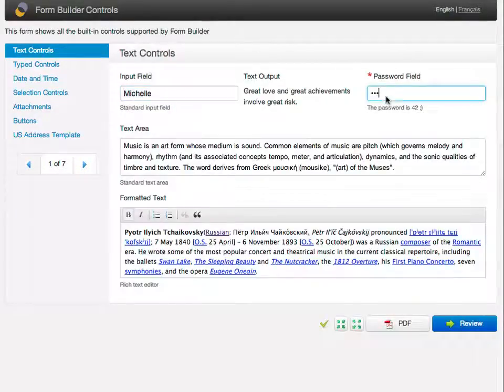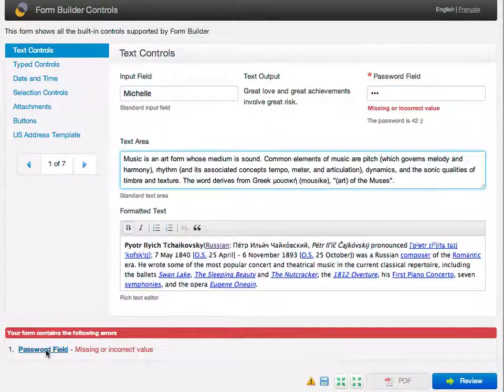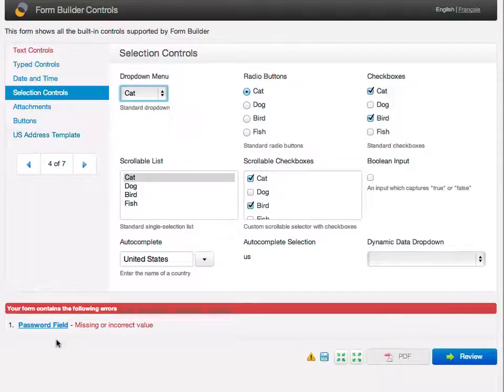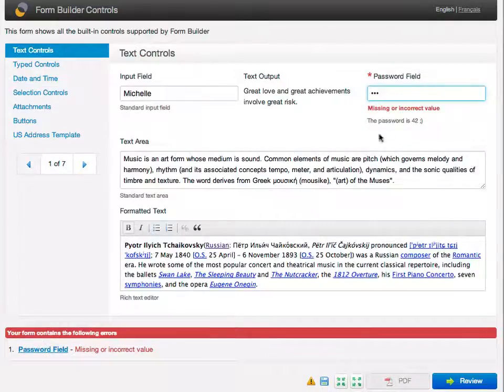Form Runner Wizard View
In this short video we show the new Orbeon Form Runner 4.0 Wizard View.